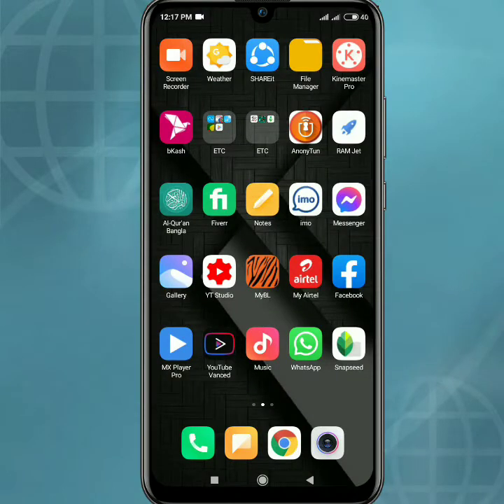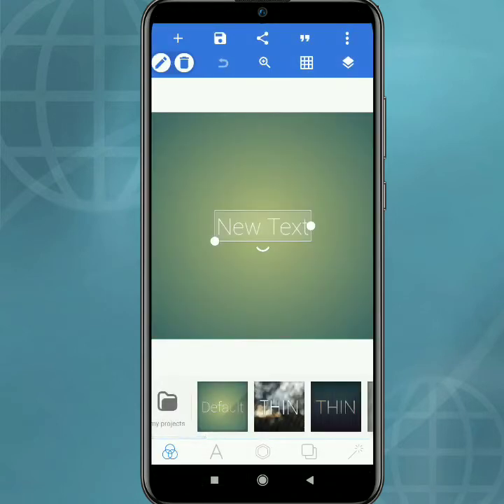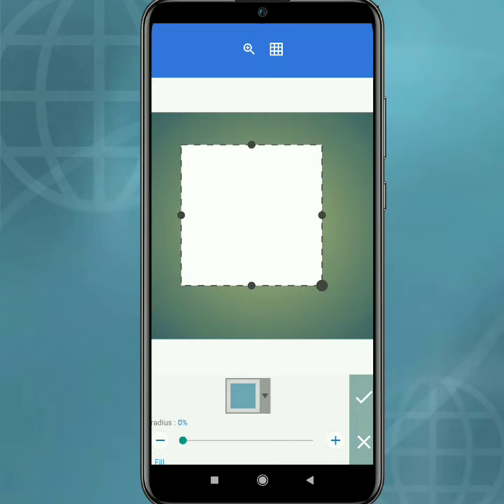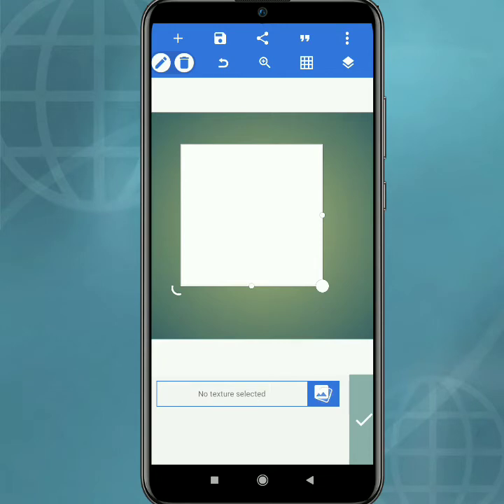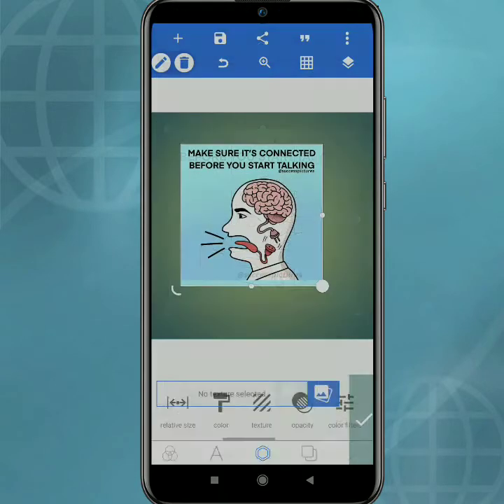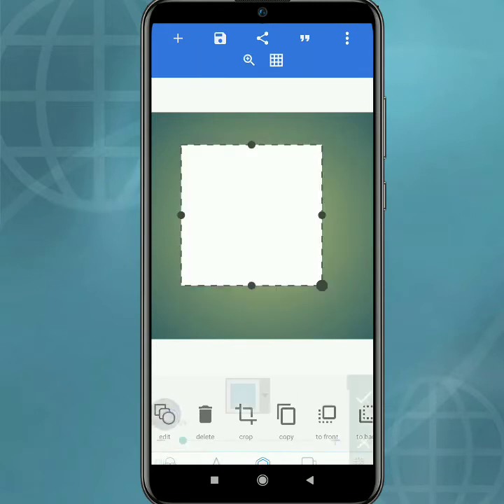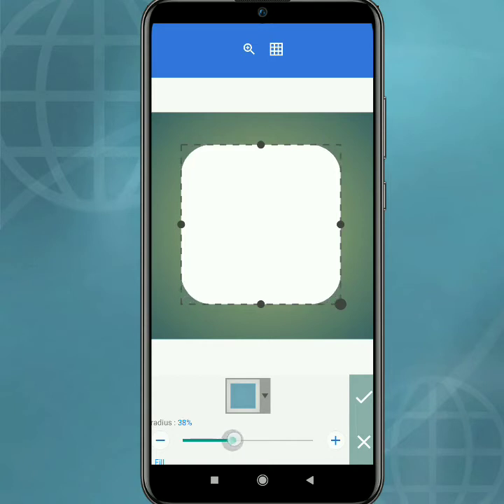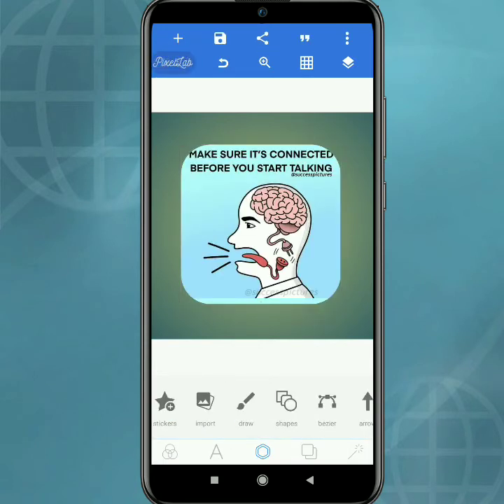How to round image corner on Pixellab - Easy Pixellab Tutorial